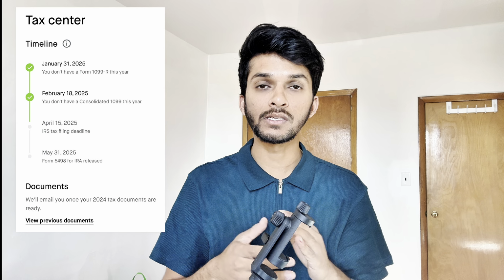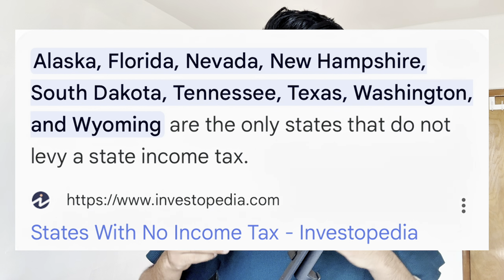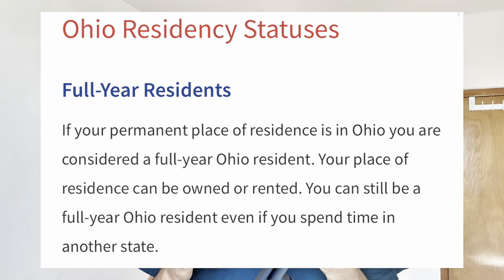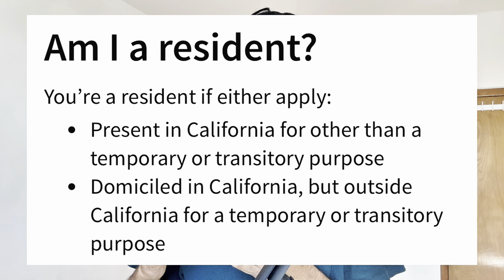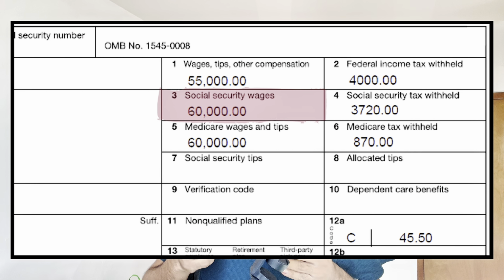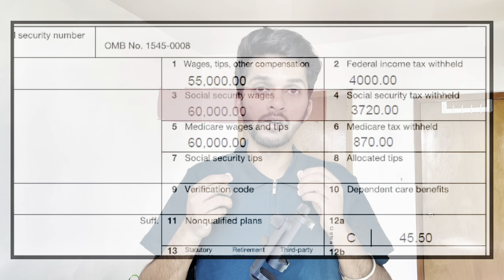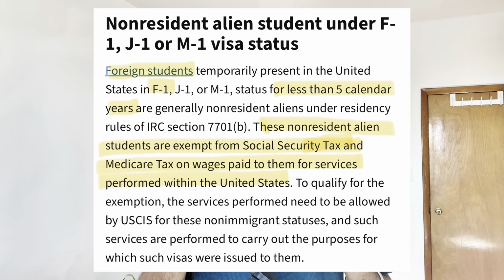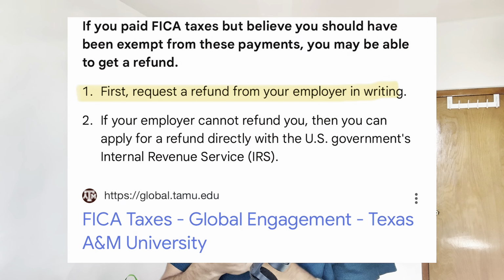How to FILE TAXES in USA as an F-1 Student? | International Student Tax Filing Guide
Are you an INTERNATIONAL STUDENT on your F-1 Visa in USA?

If yes, this video can serve as a Tax Filing 101 for you. It’s important to understand how the taxes work in USA. There are two types of taxes:

1. FEDERAL TAX: This is like a Central Government in USA

2. STATE TAX: This is separate from the Federal Tax and each state has their own set of rules which can be completely different from Federal.

You should file taxes with all the states you lived and/or worked in. There are a few states that don’t levy any state tax on your income

IMPORTANT:

- EVEN IF YOU DIDN’T EARN ANY INCOME, you still need to file a FORM 8843 with the government to stay compliant with your visa status.

- If SOCIAL SECURITY or MEDICARE taxes were cut from your pay, you can get everything back as a REFUND

00:00 Introduction
02:07 Tax Deadline
02:28 Resident or Non-Resident (Federal Tax)?
03:30 No Income? No Filing?
04:17 Income Forms
05:50 State Taxes
06:58 Social Security/ Medicare Tax
08:23 Summary